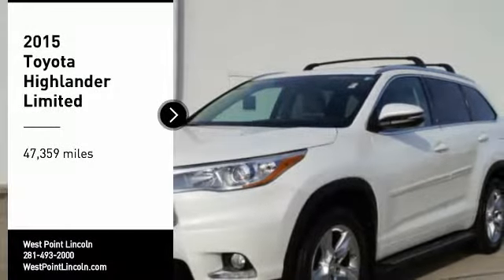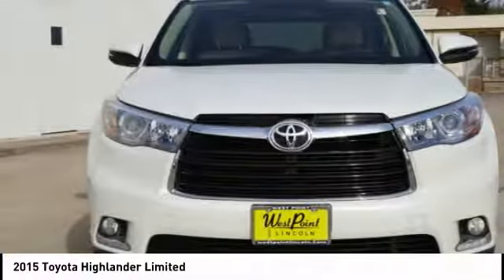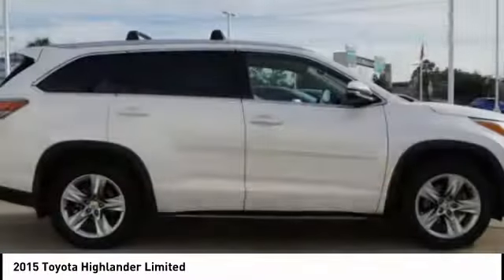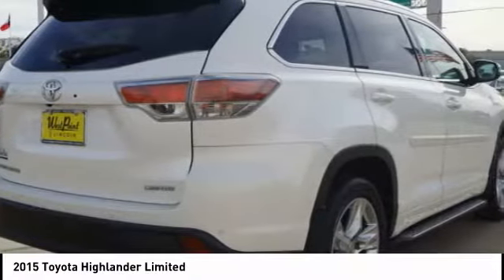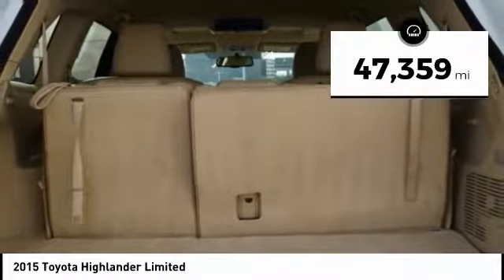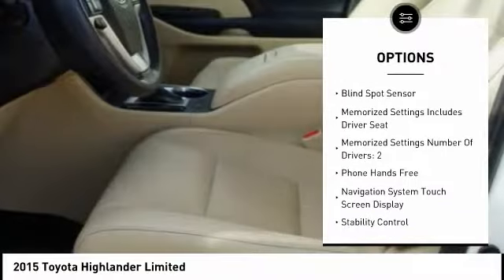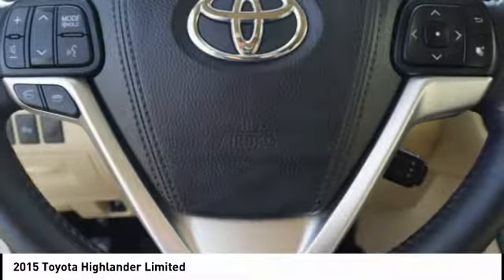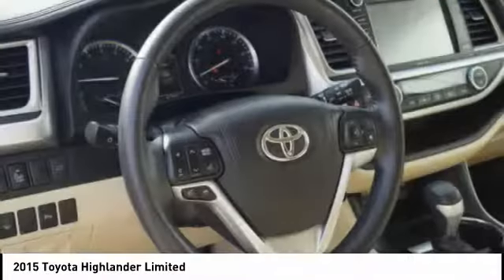2015 Toyota Highlander Houston TX 8N022A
2015 Toyota Highlander Limited

Recent Arrival! CARFAX One-Owner. Clean CARFAX. White 2015 Toyota 4D Sport Utility Limited Platinum V6 Highlander 19/25mpg FWD 3.5L V6 DOHC Dual VVT-i 24V 6-Speed Automatic Electronic with OverdriveAwards:  * 2015 KBB.com 15 Best Family Cars   * 2015 KBB.com 10 Most Fuel-Efficient SUVs   * 2015 KBB.com Best Buy Awards